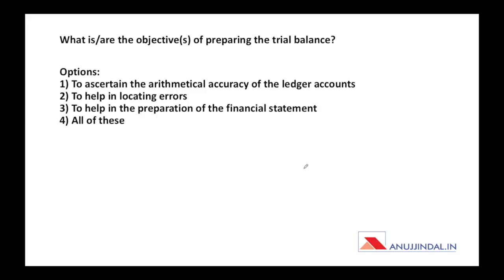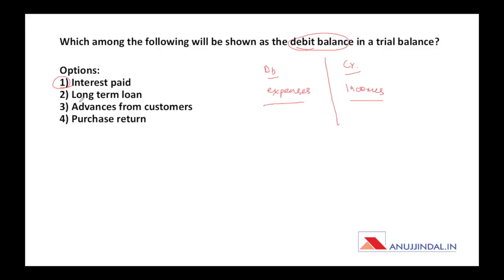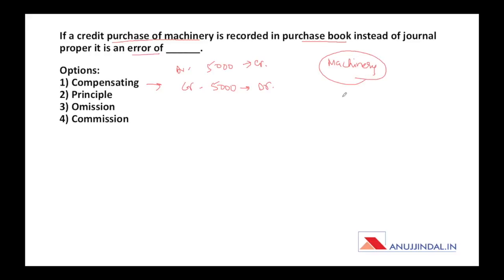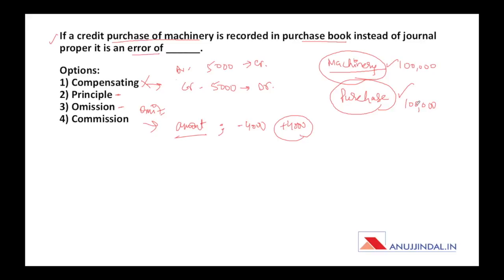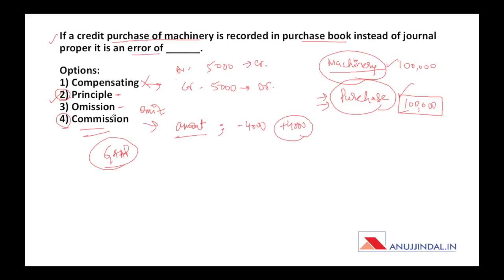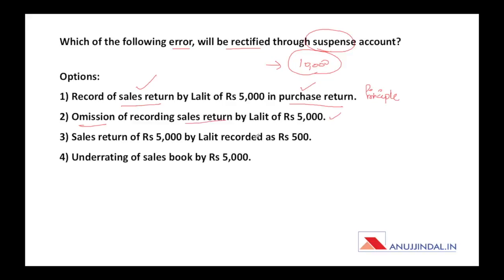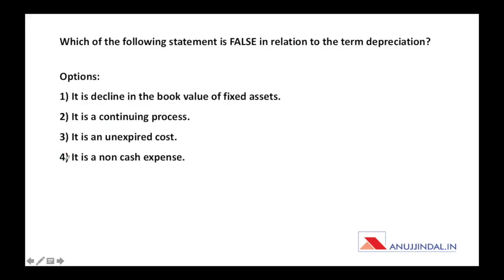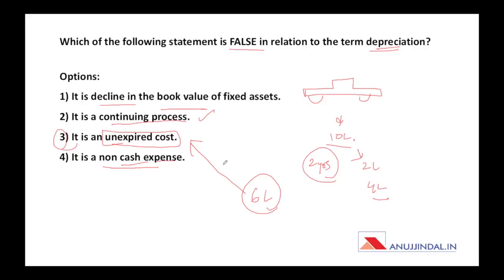SSC AAO PAST YEAR PAPER ANALYSIS HELD IN FEB 2018 - PART 3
►►Free Course.